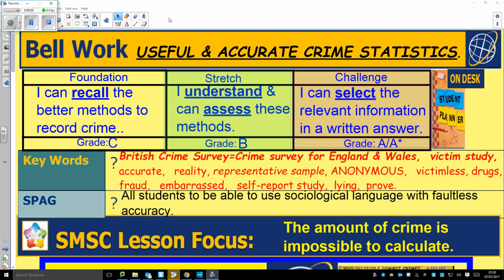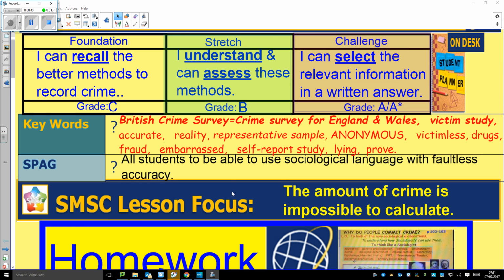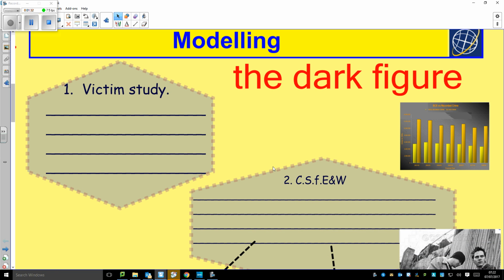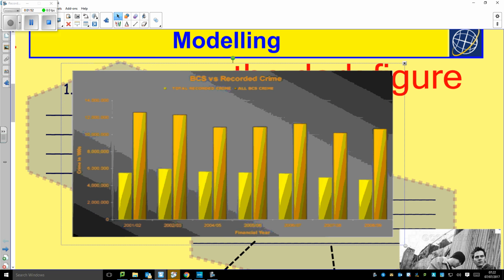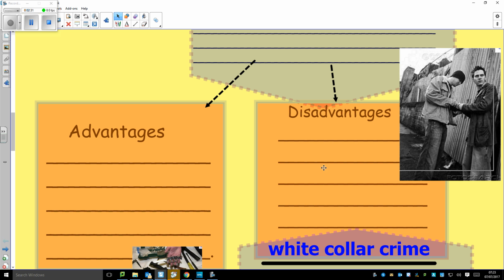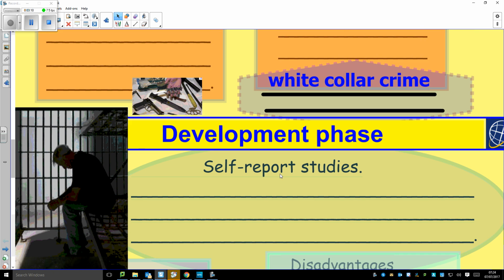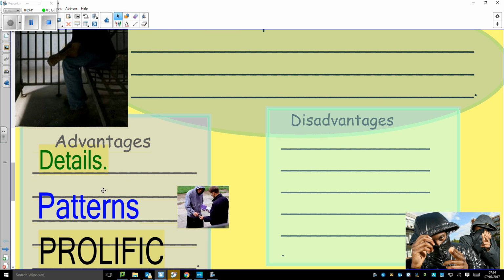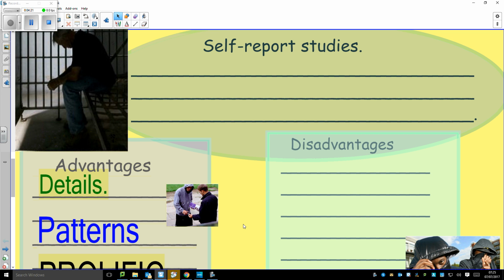Alternative crime stats